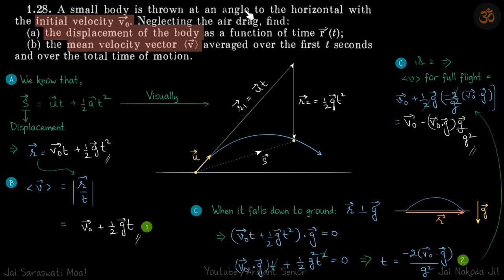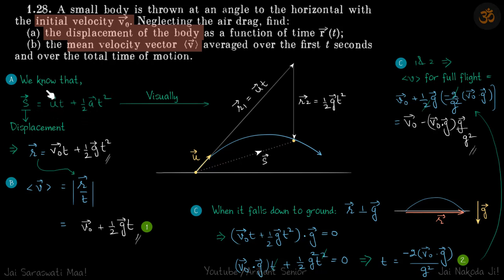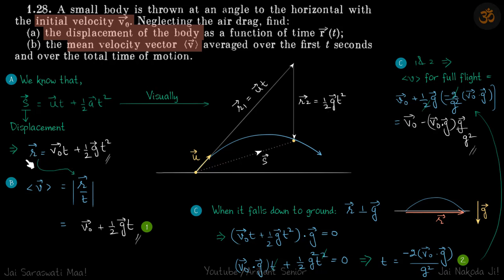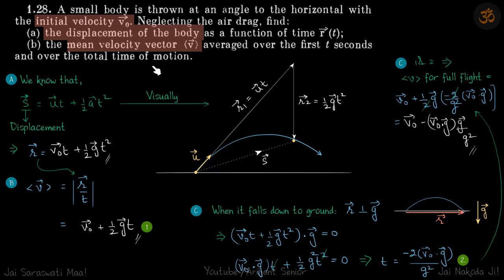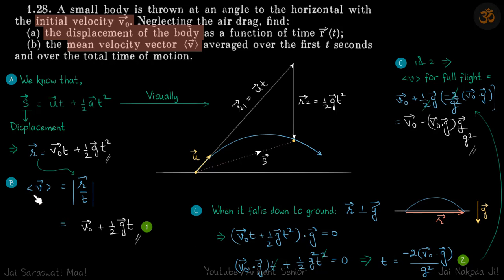1.28 | Irodov Solutions | Mechanics